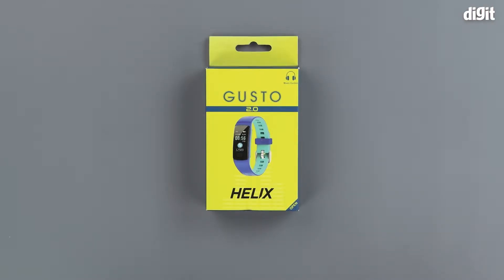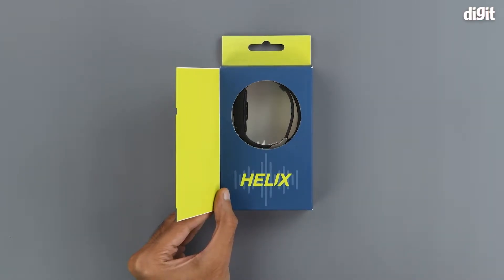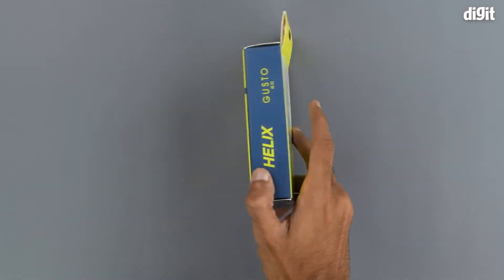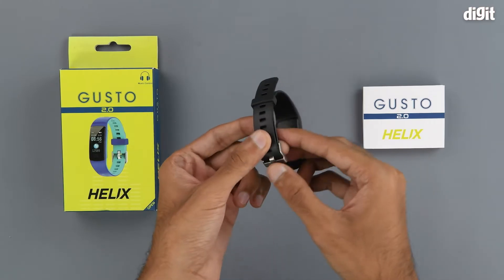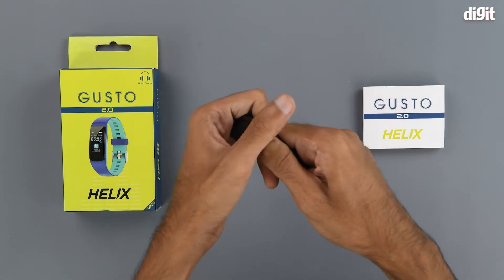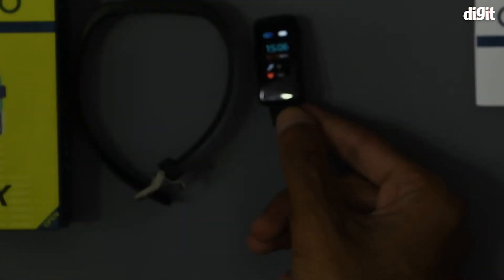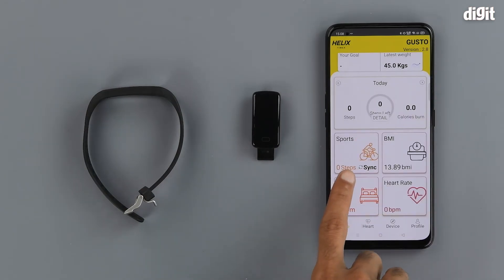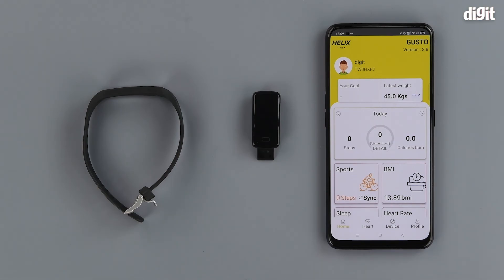Helix Gusto 2.0 Black Fitness Band Unboxing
About the Helix Gusto 2.0 Black Fitness Band:
Helix Gusto 2.0 smart fitness band from the house of Timex Group comes with multiple feature and SOS is one of the most unique feature of this band
Features include: Heart Rate Monitor, Camera Control, Daily Step Count, Distance Covered, Calorie Burned, Sleep Monitor, Display Time/Date, Alarm Clock, Timer, Call and Text Alerts, Find Phone, SOS, upto 7 days active battery life
Tap once on the sensor to change the menu option and long press for 2 seconds to select any menu option. Rotate your wrist to 180degree to light up the screen.
This band comes with three sports mode: Walk, Running and Cycling. You can also navigate your phone camera from this band. Receive Notification for any message and call on your phone.
Gusto 2.0 is compatible with iPhone, Android Phones. 1 Year Limited Manufacturer Warranty for any Manufacturing Defects

Helix Gusto 2.0 Black Fitness Band,smart watch,fitness band